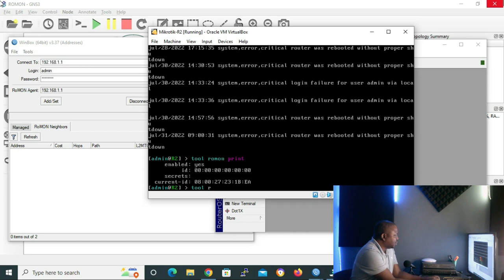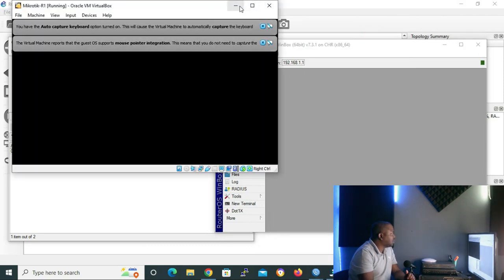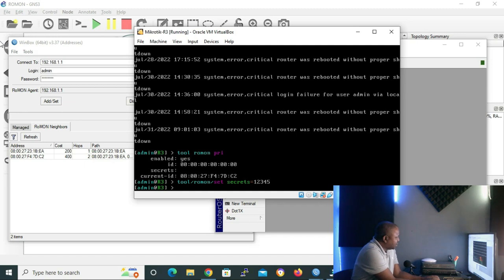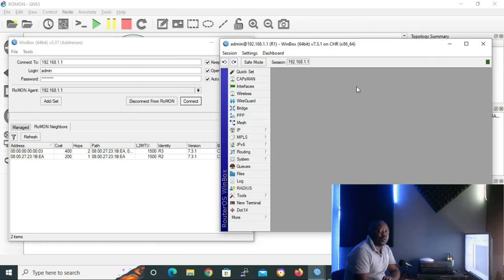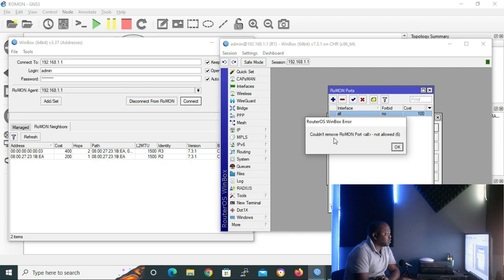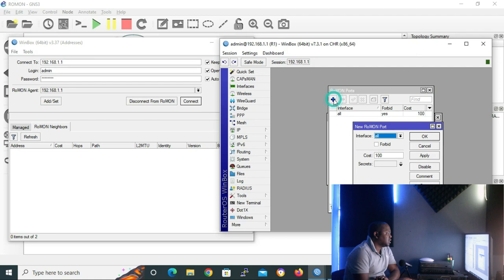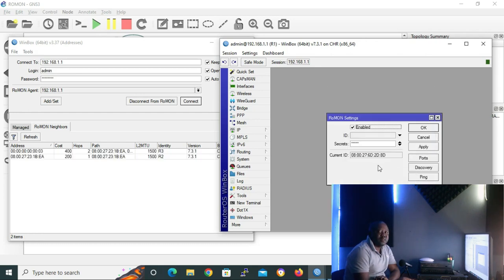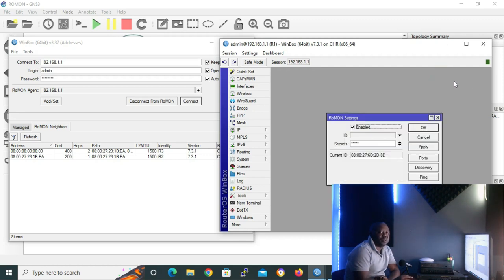MIKROTIK-SERIES | Romon Winbox And Cli Config | TECHNOLOGY 4 ALL ACADEMY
In this lesson our focus will be on Router Management Overlay Network or ROMON for short, we will learn how to configure ROMON using both Winbox and Command_Line_Interface (CLI). Learn from an academy that does not cost you money but your time and data, TECHNOLOGY 4 ALL ACADEMY.